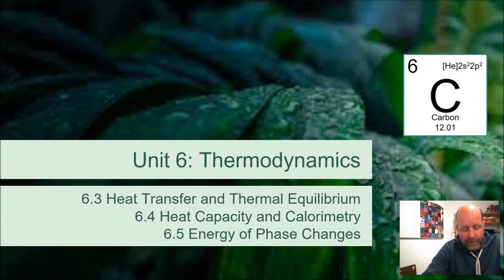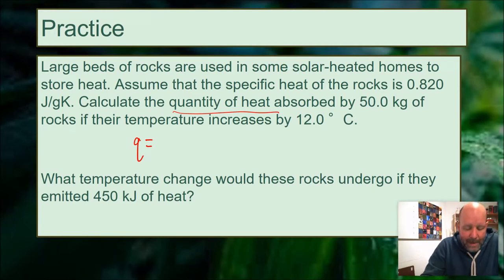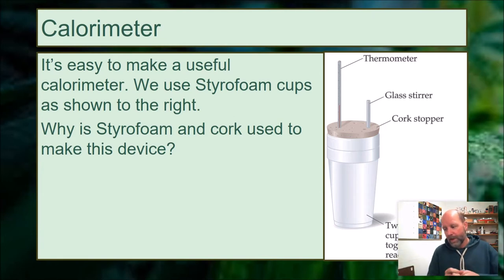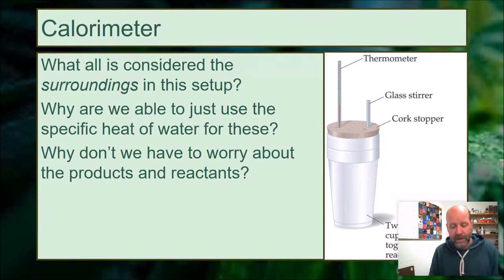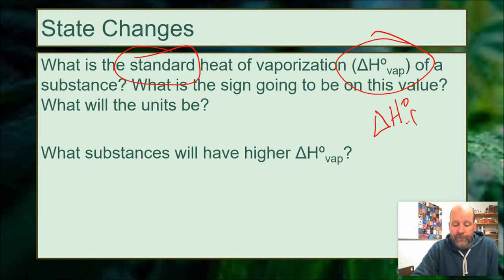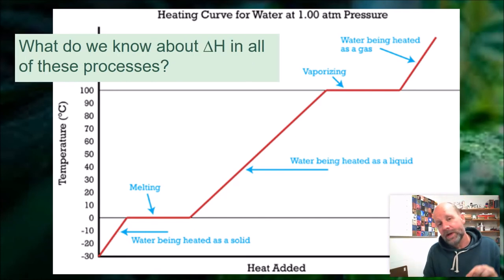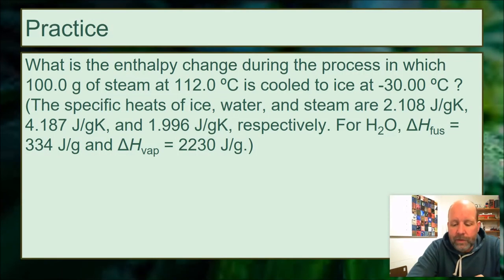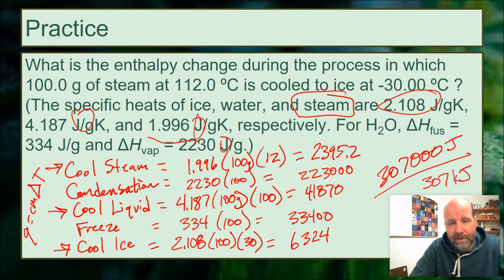6.2 Chem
Lecture 6.2: More Thermo Including Calorimetry